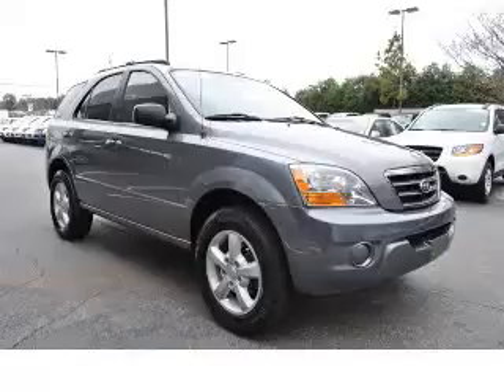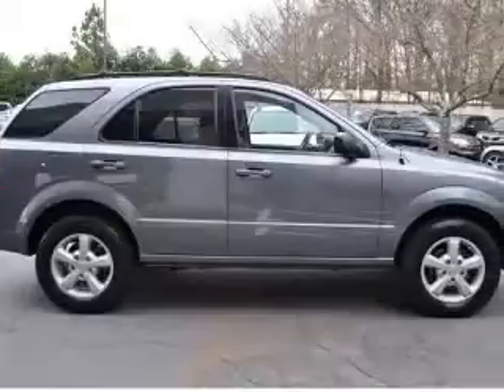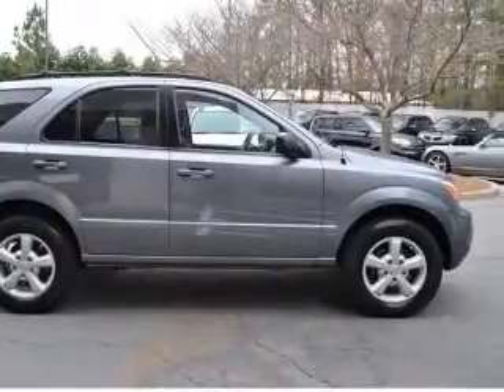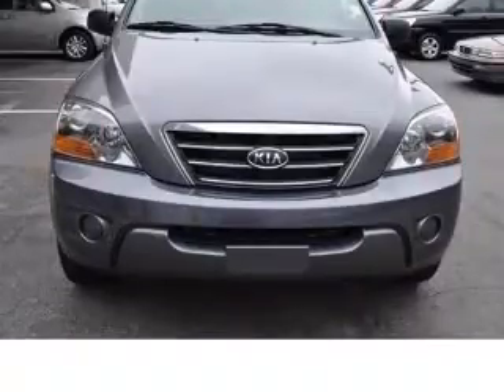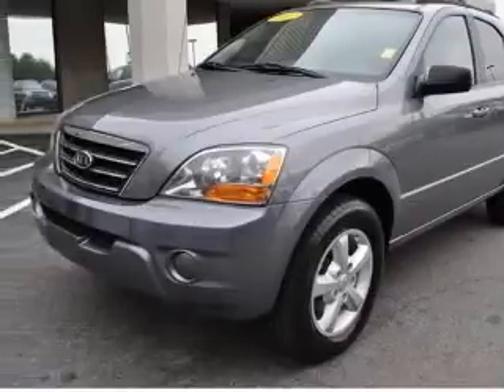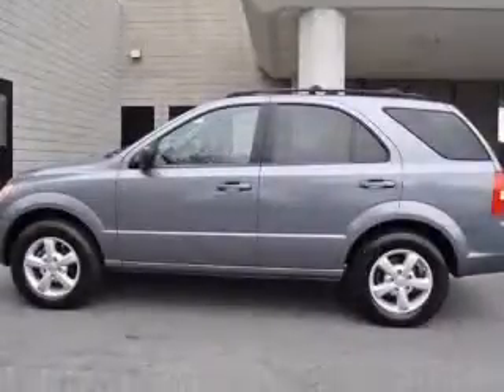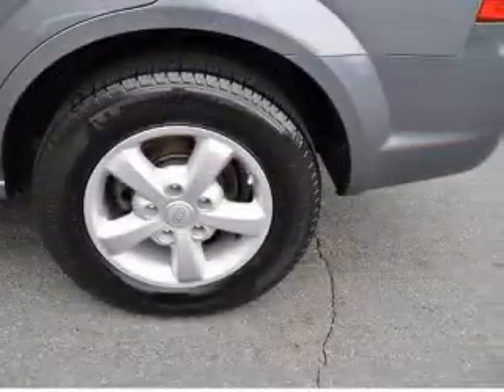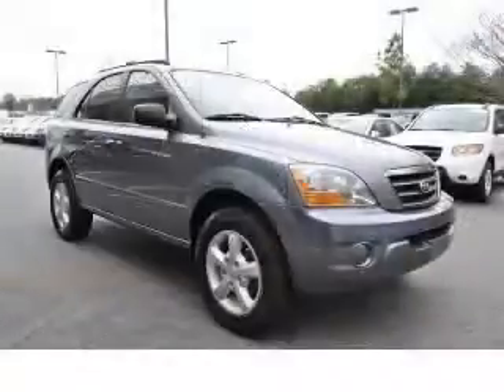2007 Kia Sorento Atlanta GA Headquarter Kia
Headquarter Kia
5880 Peachtree Industrial Blvd

2007 Kia Sorento
Engine: 3.8L V6
Trans: Automatic 5-Speed
Color: Gray
Mileage: 50,431